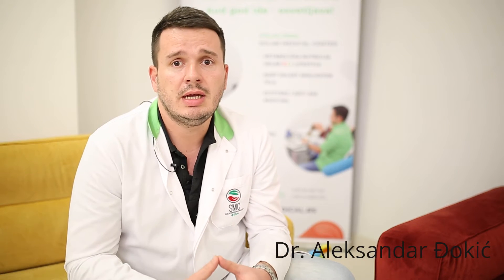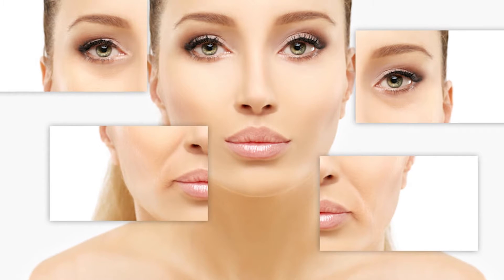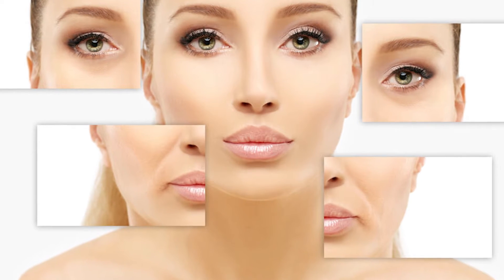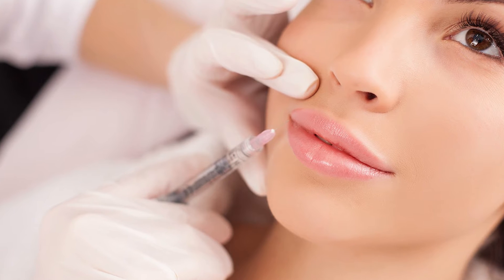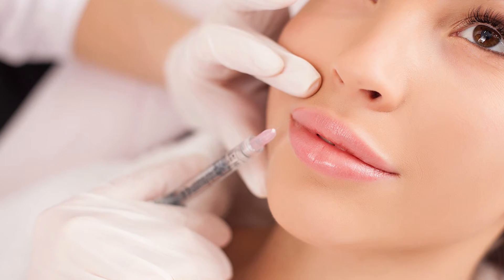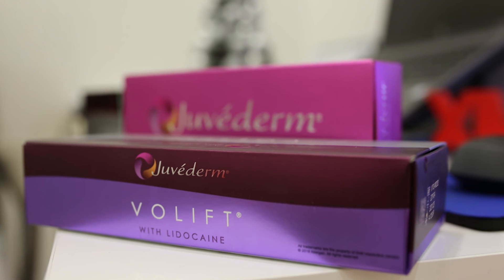Kada primenjujemo hijaluronske filere?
Kada se preporučuje primena hijaluronskih filera i koje bore najuspešnije uklanjaju, govori Dr. Aleksandar Đokić.

--- Kontaktirajte nas:
📍 Jurija Gagarina 20 Lj,
Novi Beograd

• Metabolička nutricija
• Body Galaxy analizator tela
• Ultrazvučna dijagnostika
• Estetska i antiaging medicina
• Hijaluronski fileri
• Botoks
• Dermapen tretman
• Radiotalasni lifting
• Radiotalasna hirurgija
• Pedijatrija i dečija hirurgija
• Interna medicina
• Alergologija
• EKG
• Dermatovenerologija
• Ginekologija
• Urologija
• Neuropsihijatrija i psihoterapija
• Konzilijarni pregledi
• Kompletne laboratorijske analize
• Kućne posete 00-24h
• ORL – Uho, grlo, nos
• Fizikalna medicina i terapija
• Terapija bola metodom igala
• Blefaroplastika
• Otoplastika